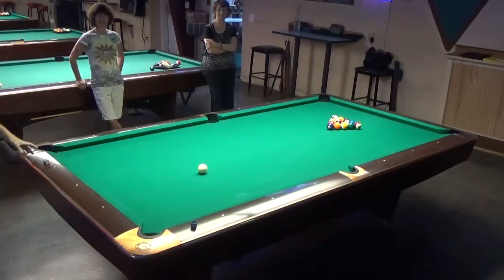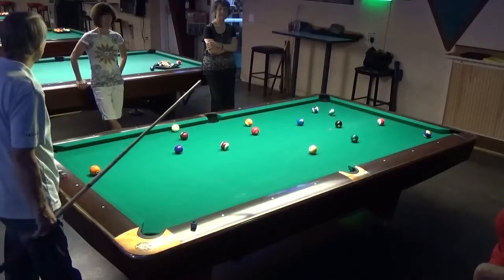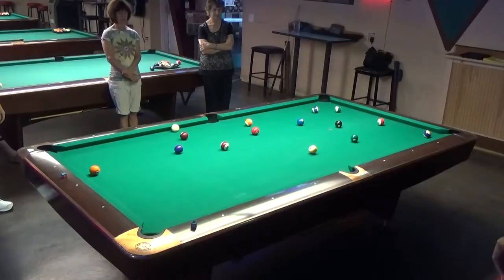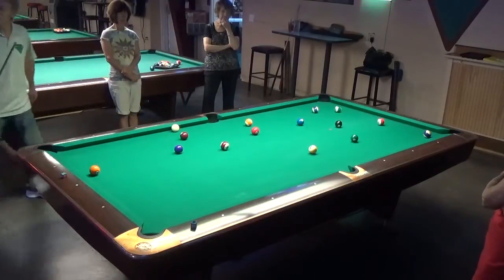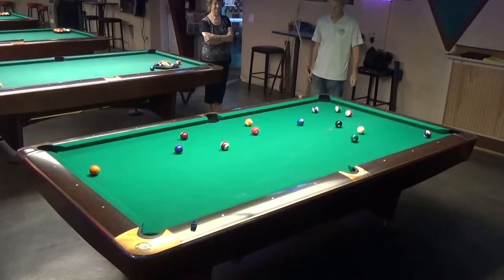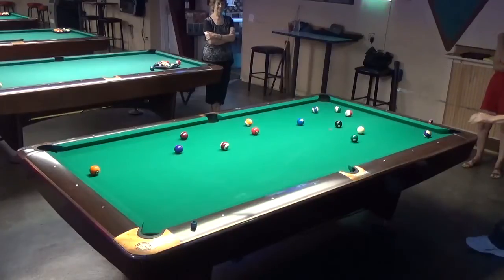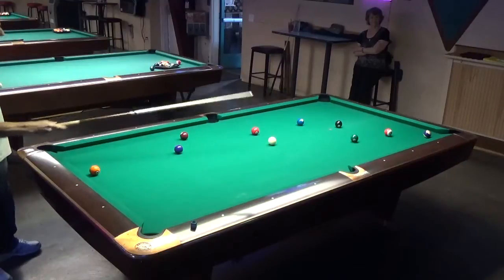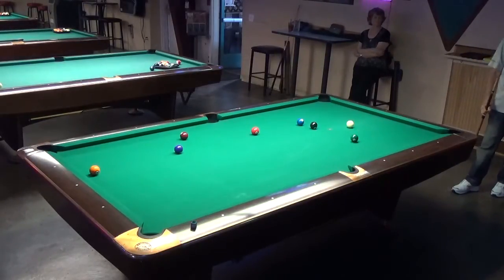8 Ball Break and Run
This is an excerpt from a Yavapai college pool class recorded at Barefoot Bob's on 7/7/17.  The instructor, Peter Lhotka, demonstrates the 8 ball break, strategies of 8 ball and running out as the class participates with questions and comments.